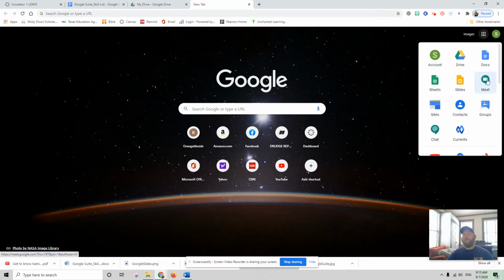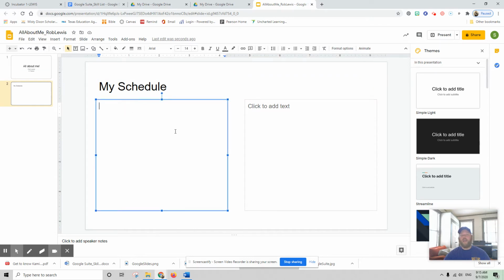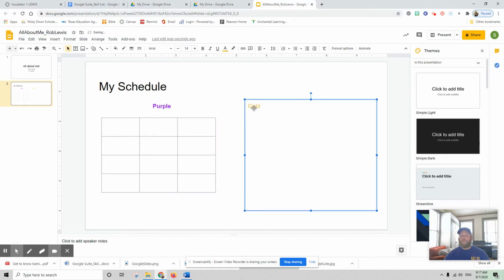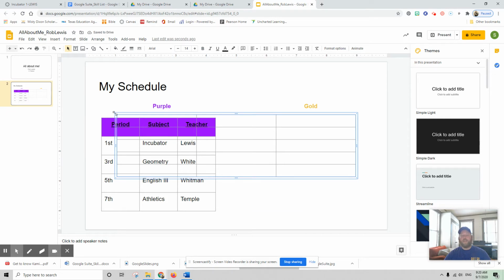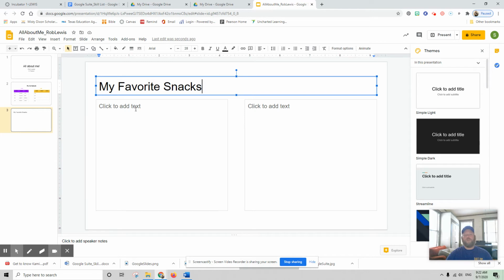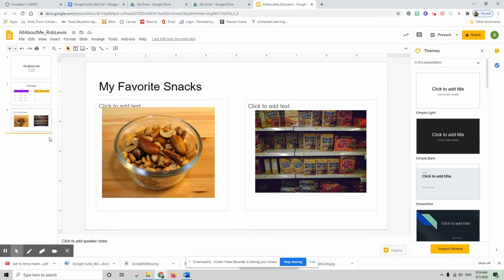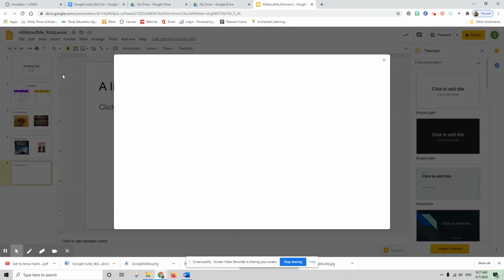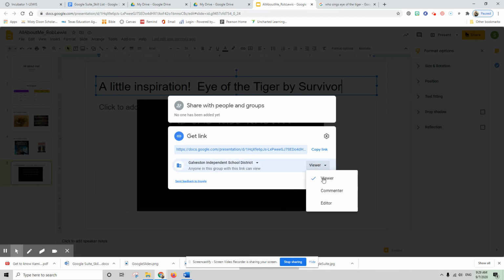Google Slide Into the Future